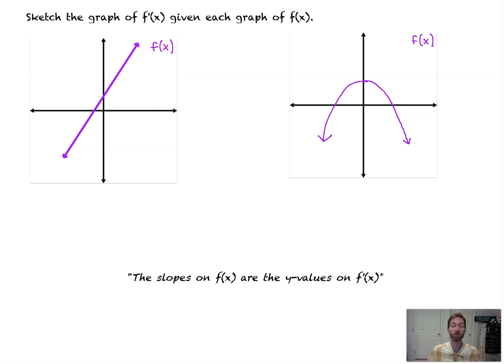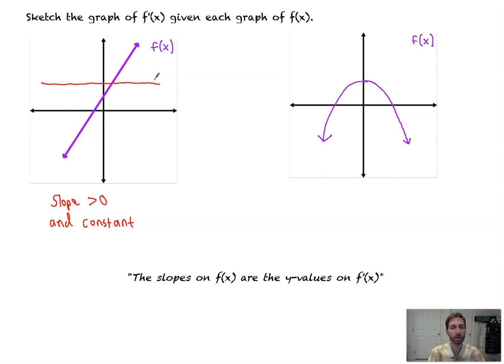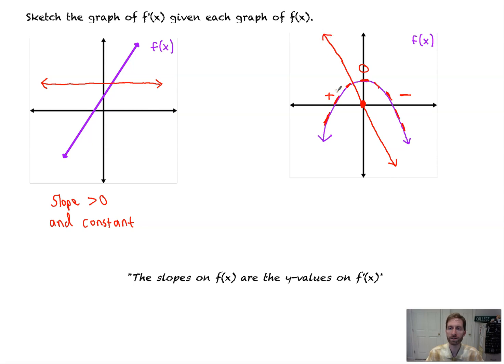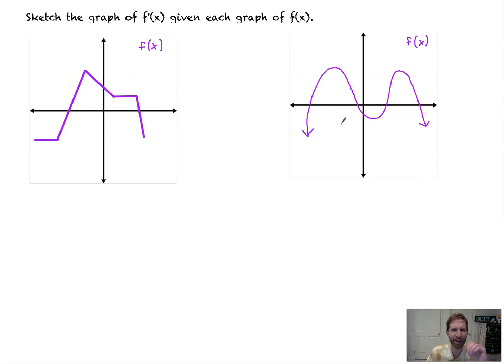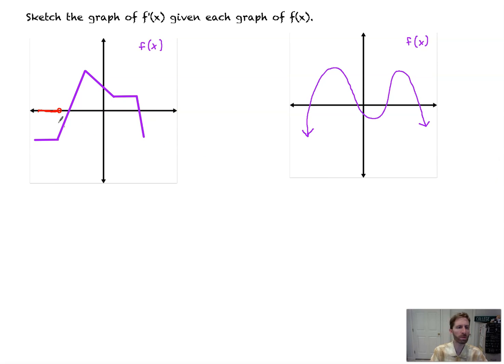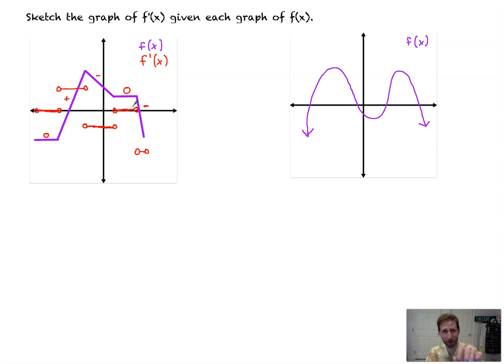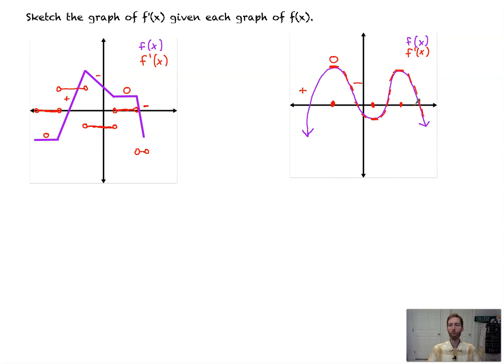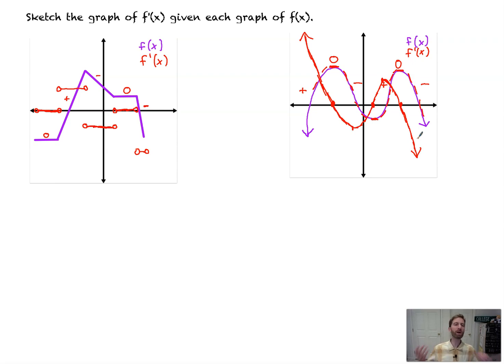Sketching f ‘ Graphs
This Math Help Video Tutorial is all about given a graph of f(x), learn how to sketch the graph of the derivative, f'(x).  How to draw the graph of the derivative of a function.  How to draw the graph of dy/dx .